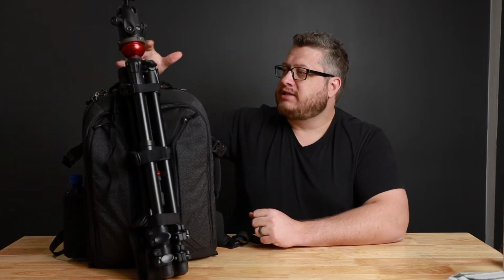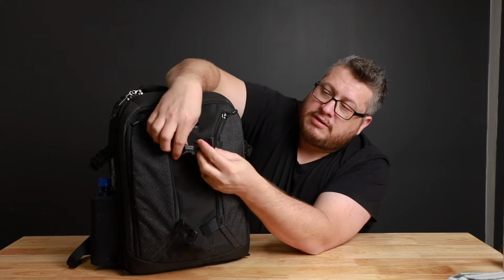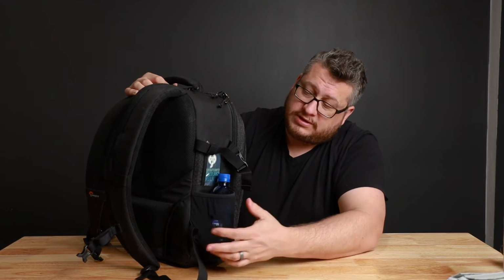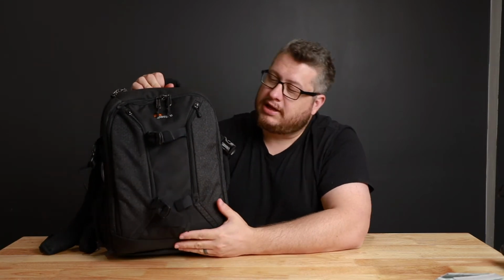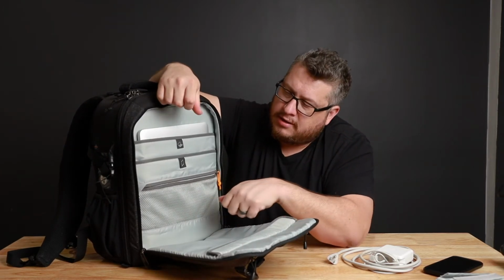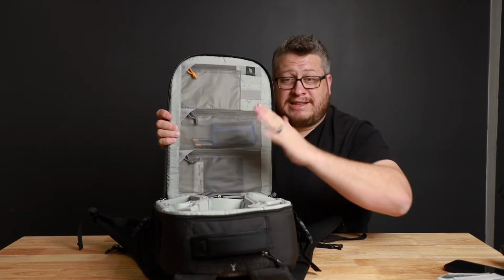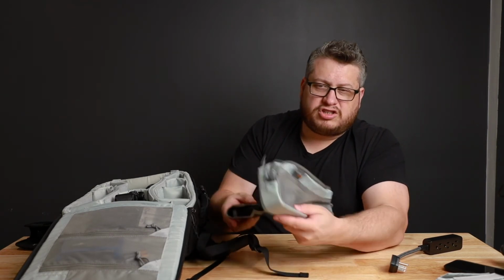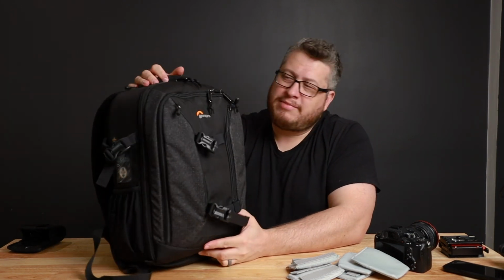Lowepro Pro Runner Bp 350 Aw II BackPack Review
The Lowepro Pro Runner Bp 350 Aw II BackPack is the smallest of 3 bags from the Runner Series from Lowepro and it's the second-generation version. In my backpack review, I go over the features photographers will love and also share the reasons this camera backpack isn't going to stay in my camera bag stash.

My Ebay store